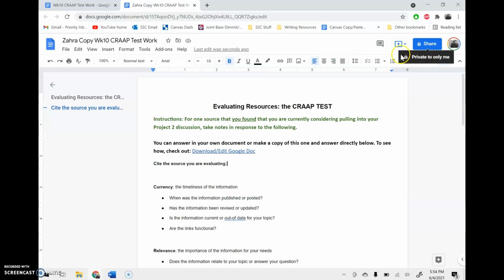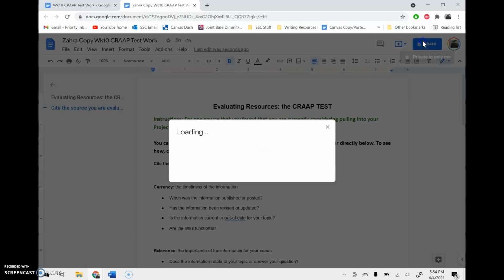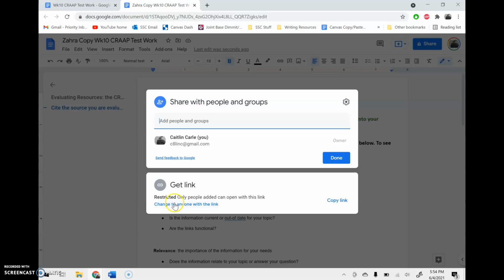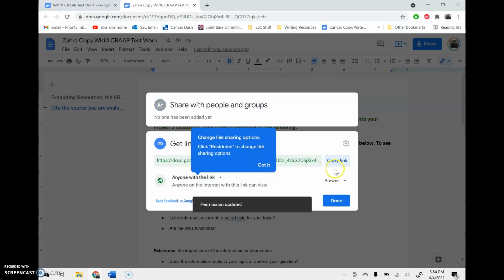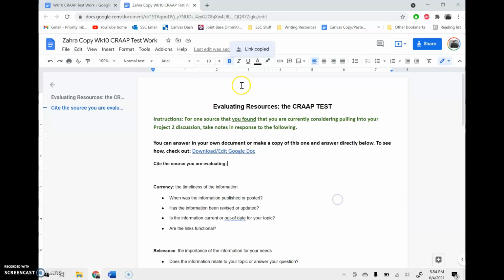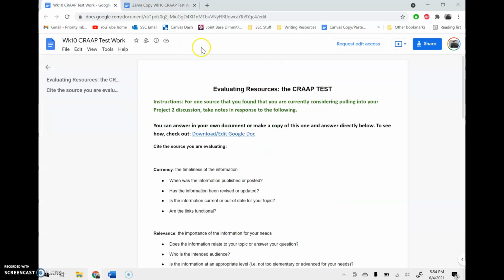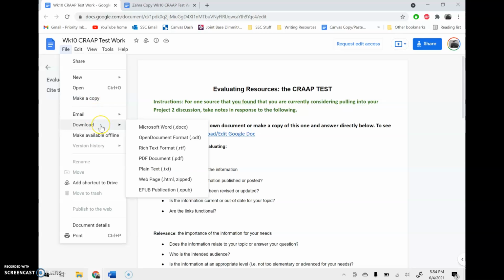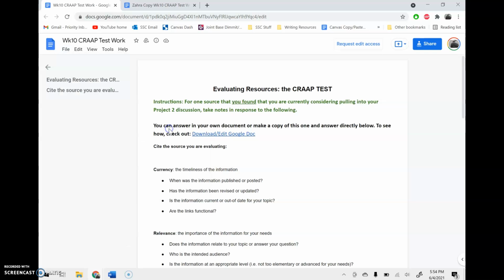Saving your own version of a Google Doc